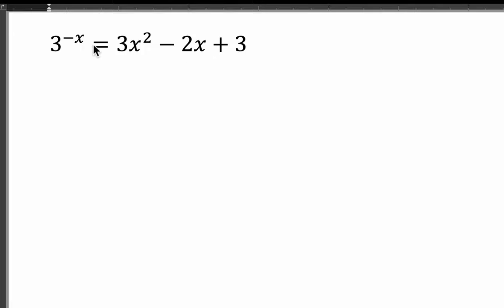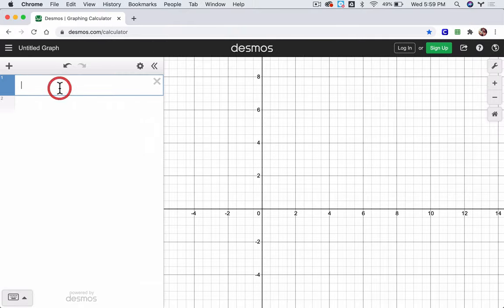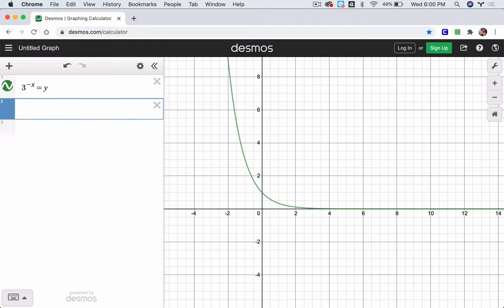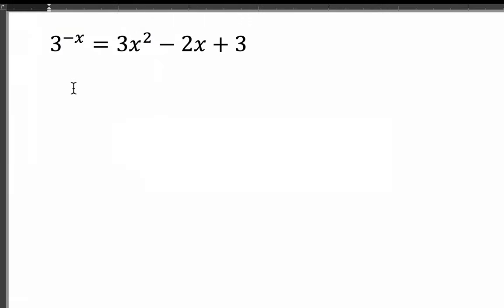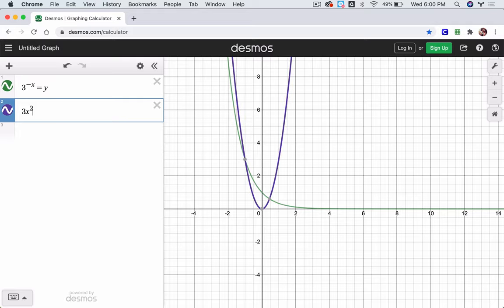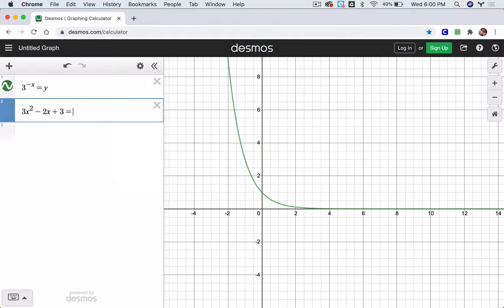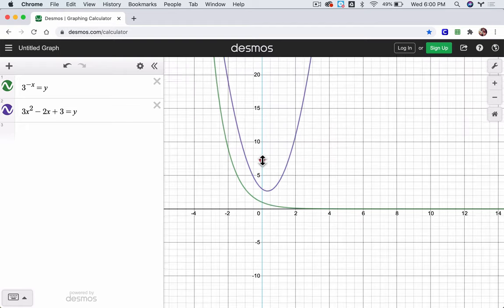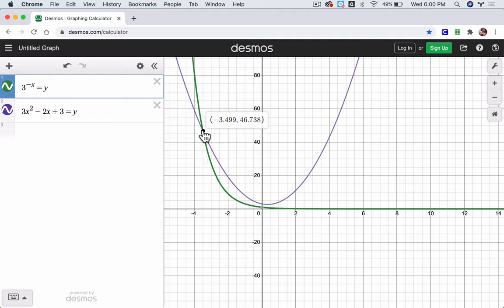Solve a Log Graphically 3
Some log problems need to be solved graphically. This is an example.